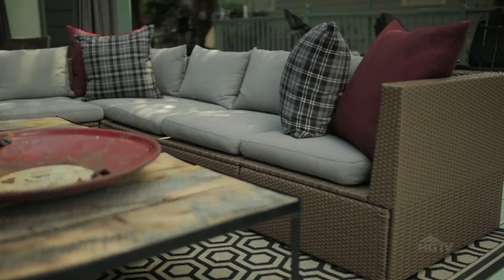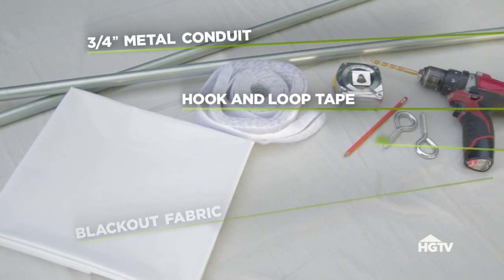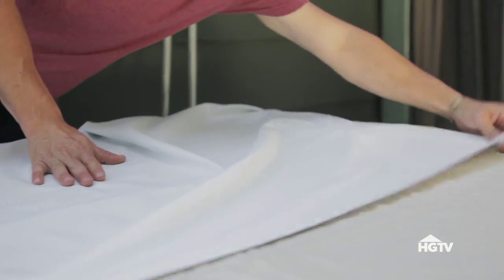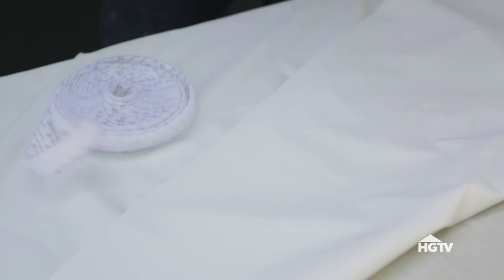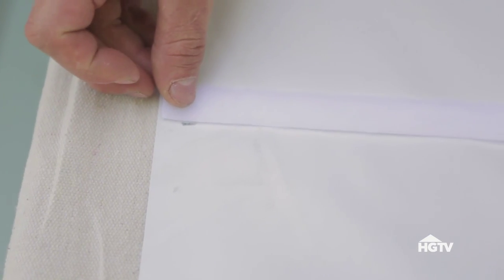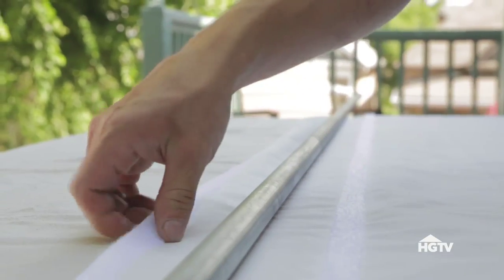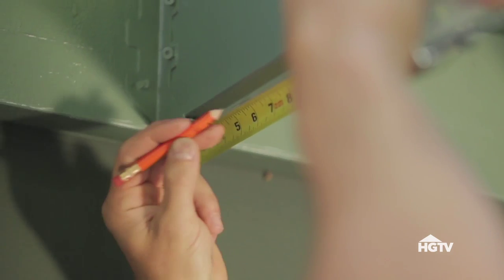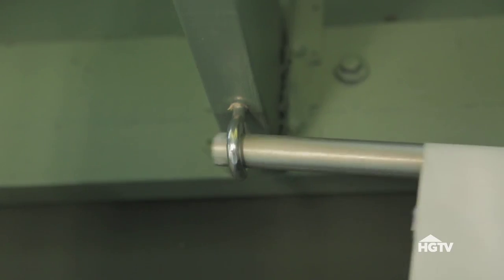Outdoor Movie Screen | HGTV